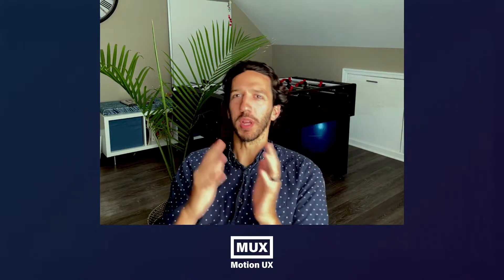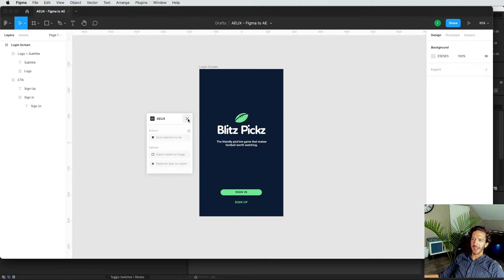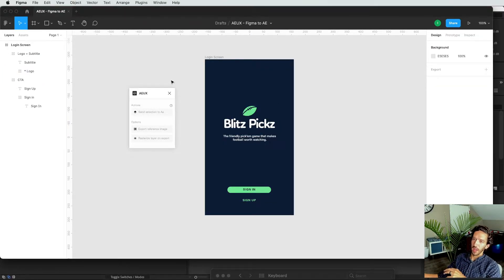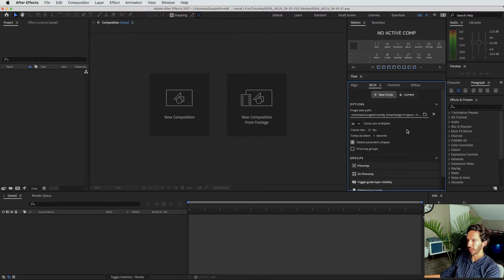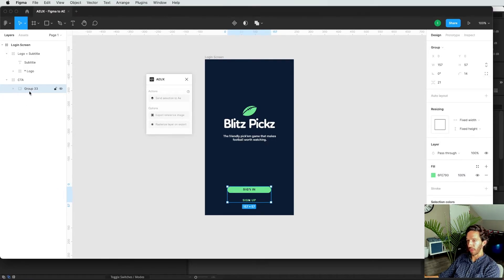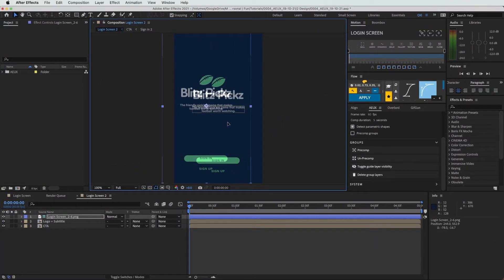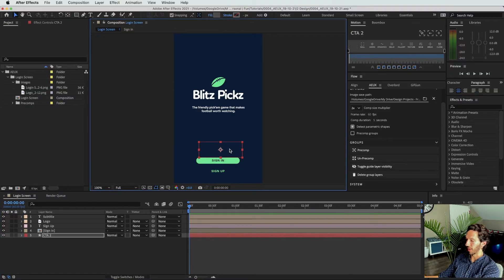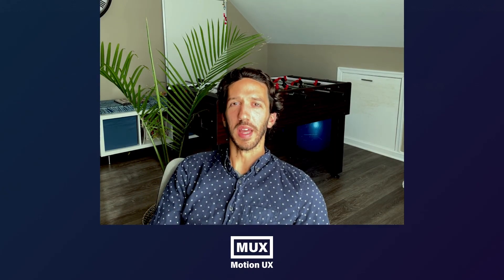Figma to After Effects with AEUX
Walking you through how to bring your Figma designs into After Effects to animate your work quickly. Featuring the magic tool, AEUX, from Adam Plouff.

Chapters:
0:00 Intro
0:24 What Is AEUX ?
0:57 Installing AEUX
2:48 AEUX - Figma
5:10 AEUX - After Effects
9:06 Exporting / Importing
10:36 Animation
14:09 Wrap-up